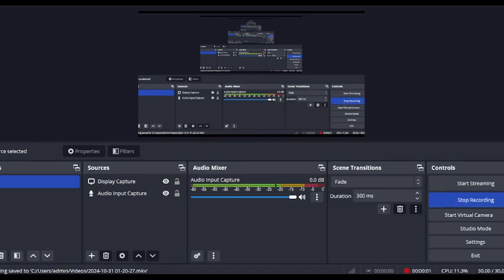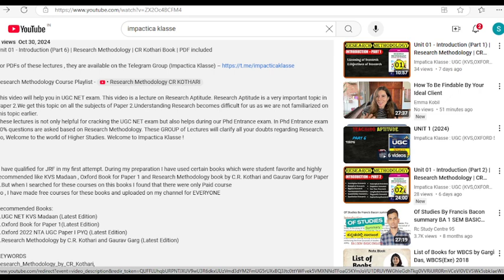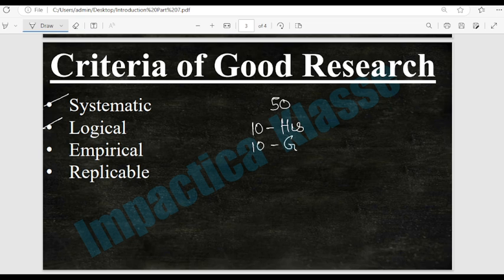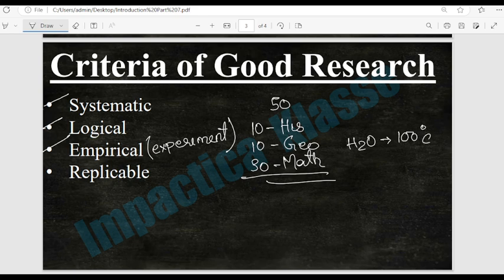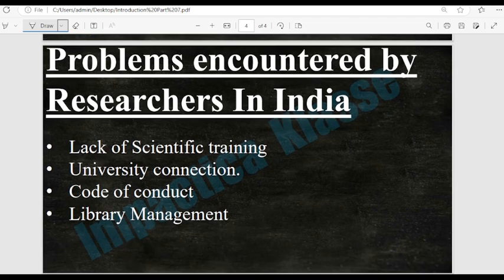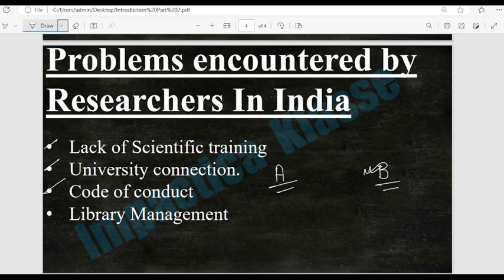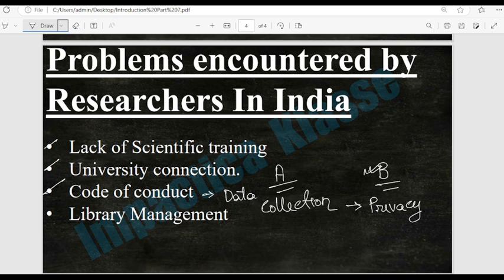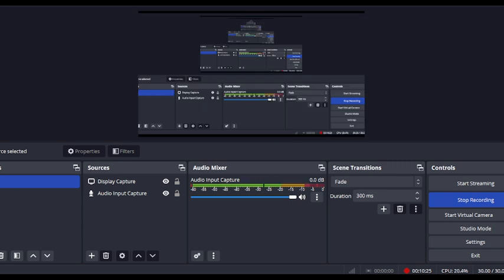Unit 01 - Introduction (Part 7) | Research Methodology | CR Kothari Book | PDF included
For PDFs of these lectures , they are available on the Telegram Group (Impactica Klasse)

This video will help you in UGC NET exam. This video is a lecture on Research Aptitude. Research Aptitude is a very important topic in Paper 2.We get this topic on all the subjects of Paper 2.Understanding Research becomes difficult for us as we are not familiarized on this topic earlier.
These lectures is not only helpful for cracking the UGC NET exam but also helps during our Phd Entrance exam. In Phd Entrance exam 50% questions are asked based on Research Methodology. These GROUP of Lectures will clarify all your doubts regarding Research.
So, Welcome to the world of Higher Studies. Welcome to Impactica Klasse !

 I have qualified for JRF in my first attempt. During my preparation I have used certain books which were student favorite and highly recommended like KVS Madaan , Oxford Book for Paper 1 and Research Methodology book by C.R. Kothari and Gaurav Garg for Paper 2.But when I searched for these courses on this books I found that there were only Paid course
So , I have made free courses for these books and uploaded on my channel for EVERYONE

Recommended Books:
1.UGC NET KVS Madaan (Latest Edition)
2.Oxford Book for Paper 1(Latest Edition)
3.Oxford 2022 NTA UGC Paper I PYQ (Latest Edition)
4.Research Methodology by C.R. Kothari and Gaurav Garg (Latest Edition)

All 10 UNITS in ONE VIDEO !!! KVS Madaan Book Summary  |UGC NET Paper 1 2022
Descriptive Research,
Analytical Research,
Applied Research,
Fundamental Research,
Quantitative Research,
Qualitative Research,
Conceptual Research,
Empirical Research,
One Time Research,
Longitudinal Research,
Diagnostic Research,
Exploratory Research,
Research Approaches,
RESEARCH METHODOLOGY vs. RESEARCH METHOD
Research Problem,
Literature Survey,
Hypothesis,
Sample Design,
Collecting the data,
Execution of the project,
Analysis of data,
Hypothesis Testing,
Interpretation,
Report,